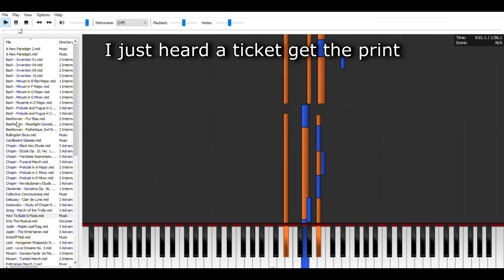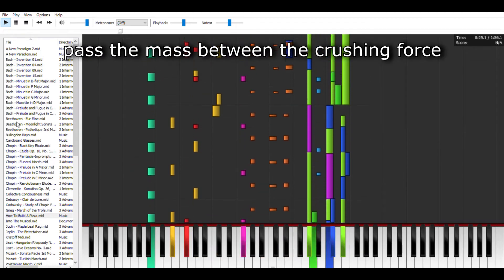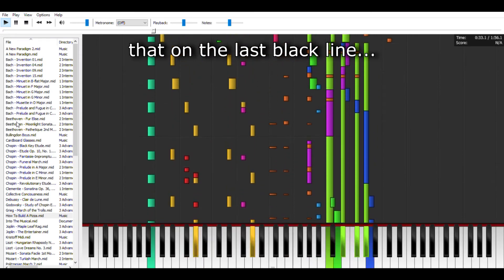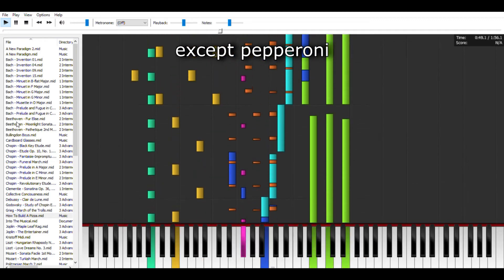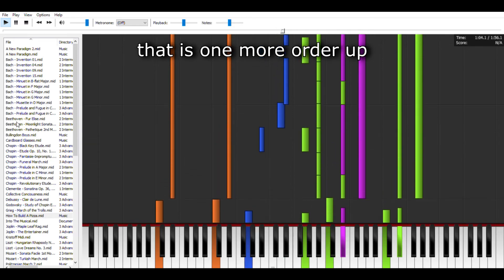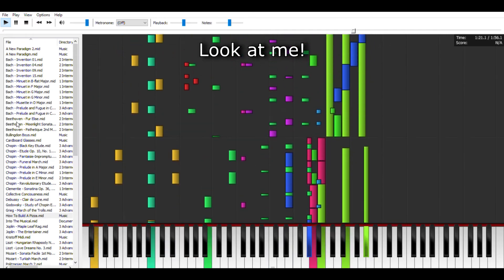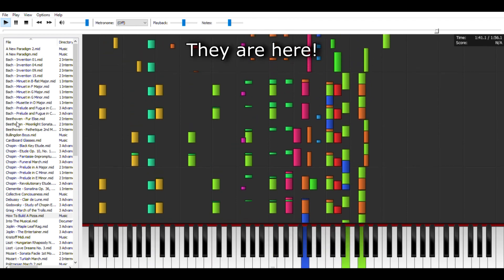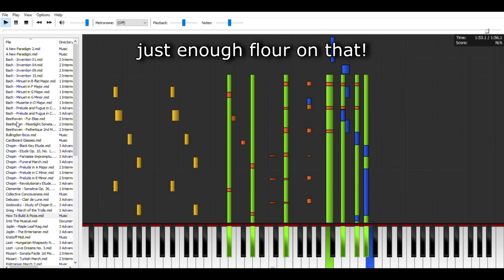How to Build a Pizza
This is a song about making pizzas at my job at Masi's Pizza. This song is very abstract. It comes from the perspective of training a newhire, while there's so much else going on you can barely pay attention. While writing it, I got the impression that this song was what would be created if my two songs "Song About Aliens" and "How To Filter The Fryers" had a baby. Tell me what you think about that in the comments.

The clicking sounds in the drums are inspired by the sounds the dough roller makes when it's running. In fact, the entire drive of the whole song is shaped around that machine. I also wanted to have everything in terms of instrumentation give off this Italian music vibe. I think the entire song minus some synth sounds follows that rule.

Also! Enjoy the LYRICS ON SCREEN!